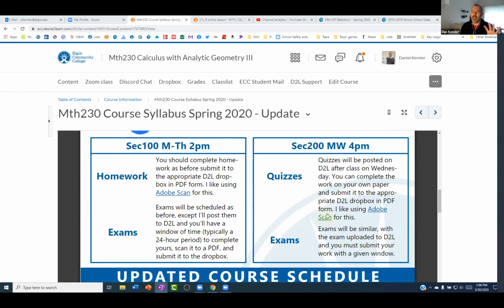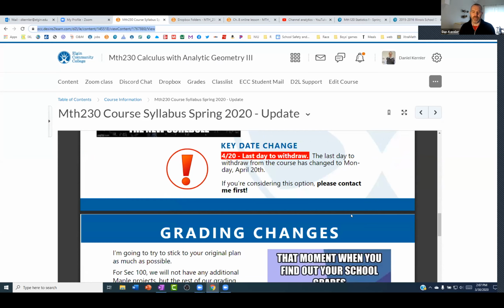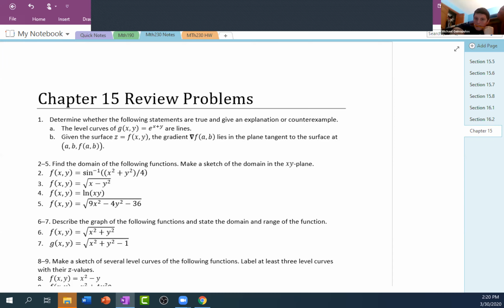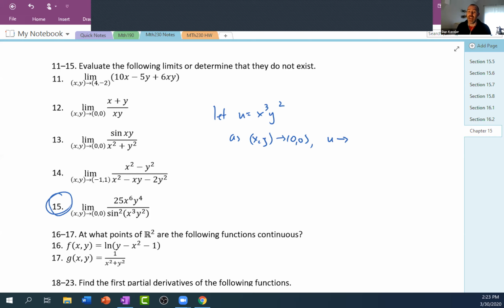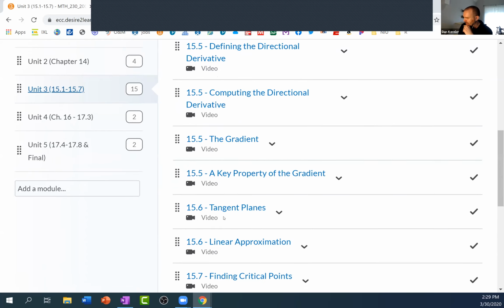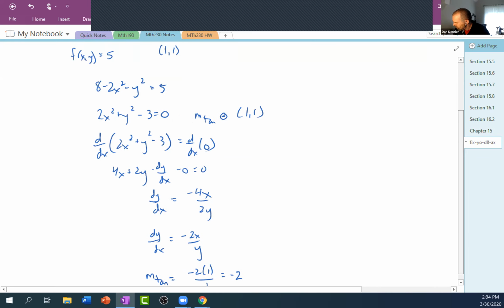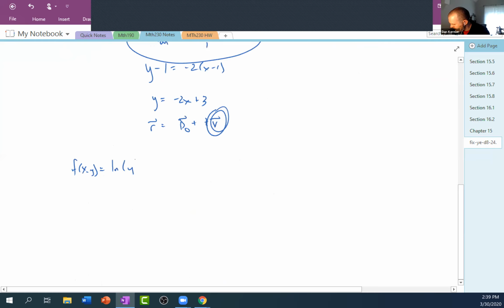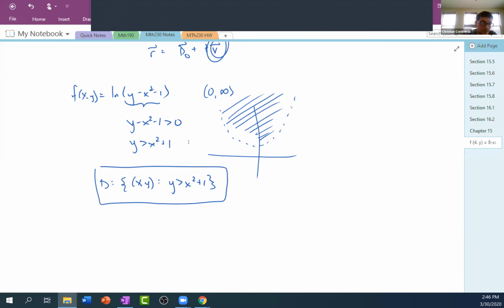Mth230 Calc 3 3.30.2020